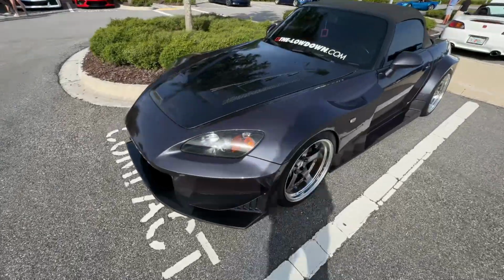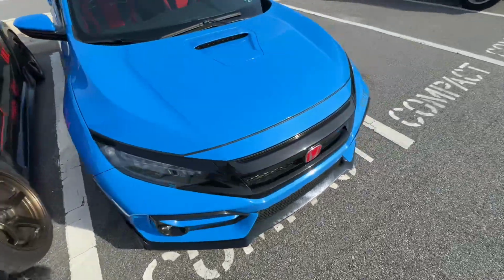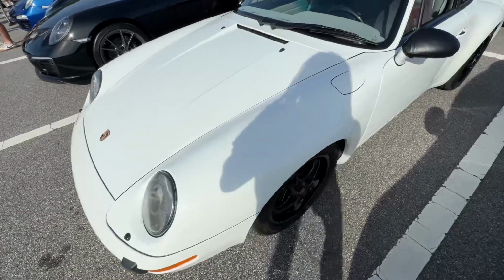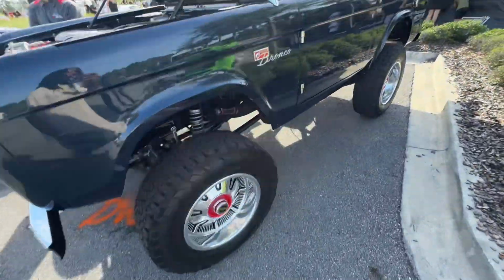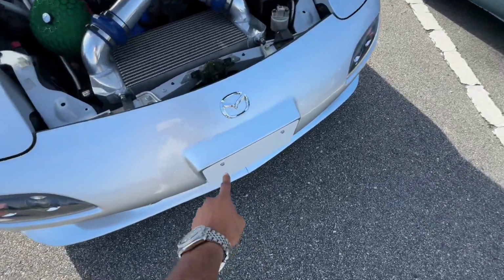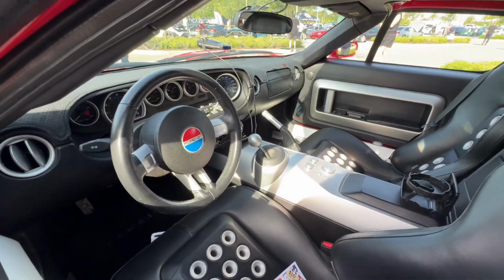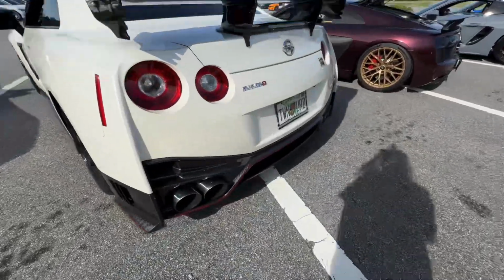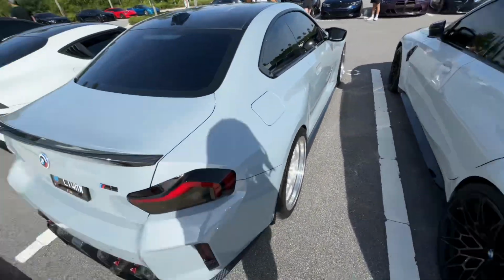DREAM SPEC Lamborghini SVJ Shuts Down The Meet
CAMERAS
INSTA360 X3 360 CAMERA
INSTA360 GO3s
CAR MOUNT FOR ACTION CAMERAS

CORVETTE PARTS
SLP BLACKWING AIR INTAKE
CATBACK EXHAUST
SWAY BAR ENDLINKS
C5 BODY KIT - FRONT LIP, SIDE SKIRT EXT, SPOILER
LED TAIL LIGHTS
SIDE MARKER LED LIGHTS
DAYTIME RUNNING LIGHTS